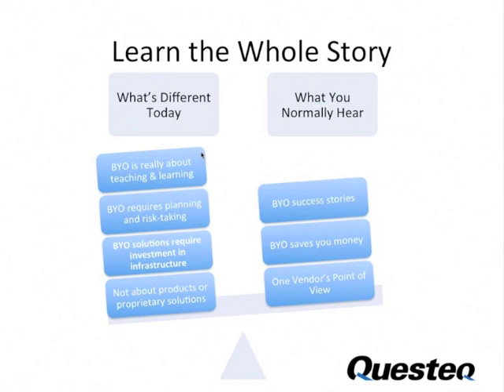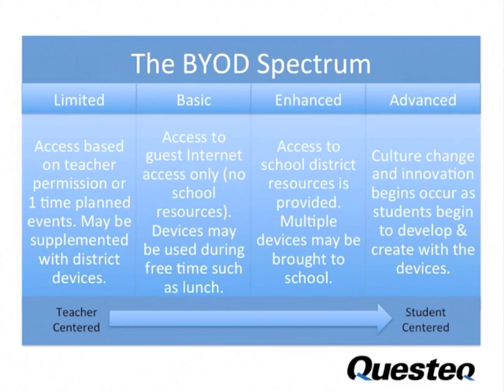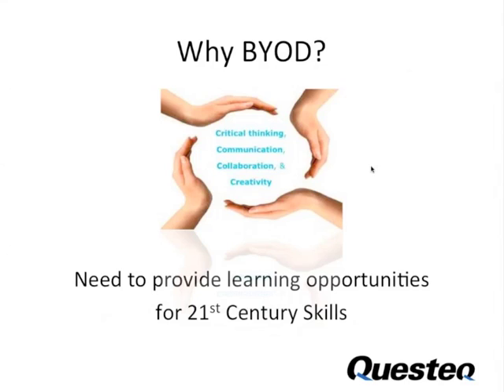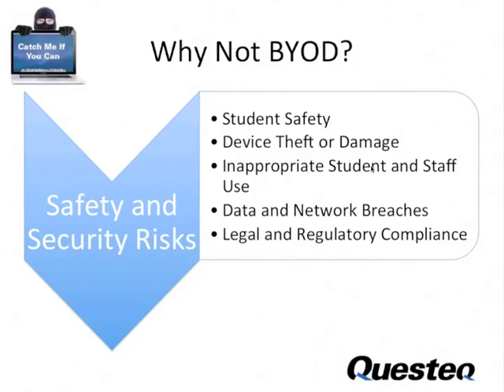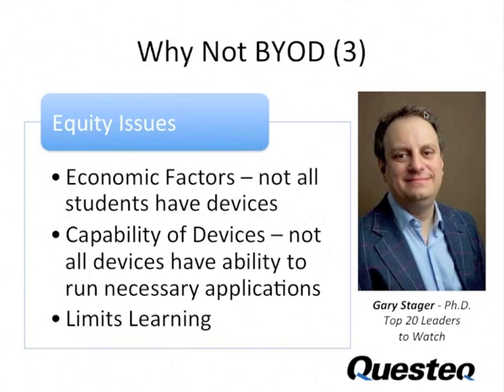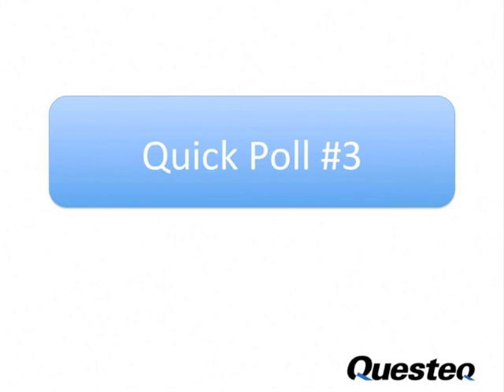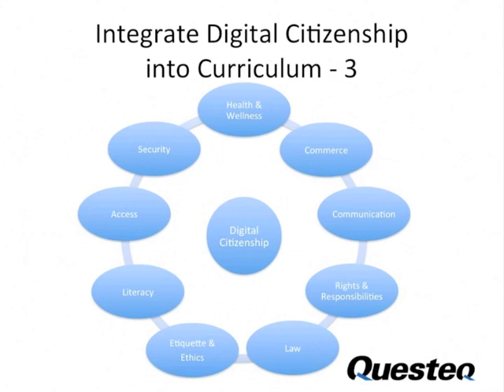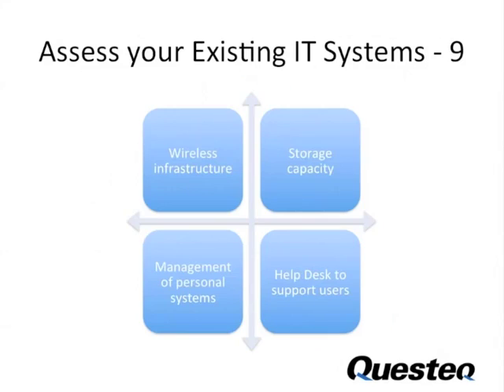BYOD: Bring Your Own Disaster Webinar 11.8.12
Please view if you're looking for an unbiased pro/con look at BYOD, with a leave-behind of 10 steps to maximize BYOD for student learning.

The original attendees for this webinar (mostly from Pennsylvania) were 56% District Superintendents and 44% Technology Directors. Most, about 50% had a limited access network, or no BYOD network at all. About 33% had basic BYOD installations, leaving the balance, about 11%, having more advanced BYOD networks.

This recording, our first presentation on the topic, features a more concise and straightforward run-through of the webinar topics with questions held to the end.

To view an alternate version of this webinar, with more robust Q&A session at the end and throughout the presentation, please look for the 12.12.12 webinar, which can be also be found on our channel.

For more information about Questeq and about BYOD please visit our